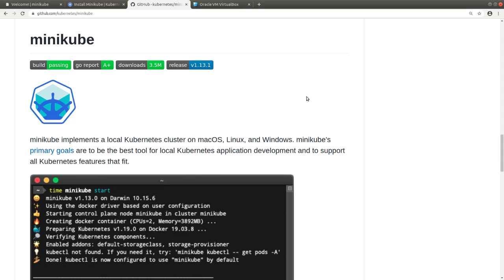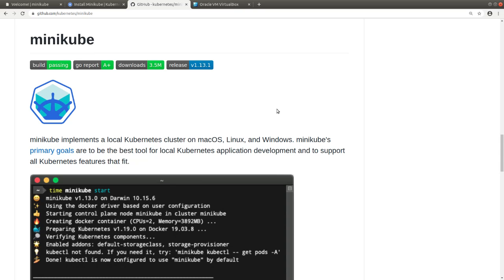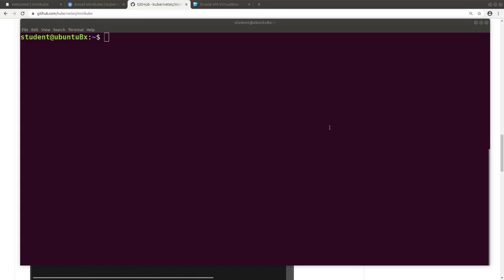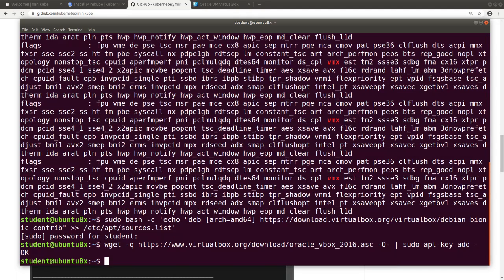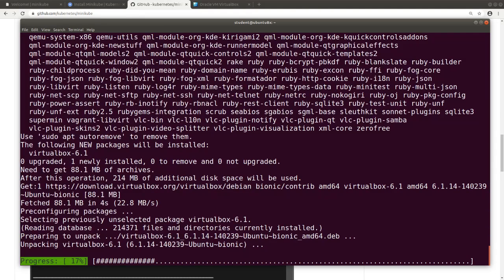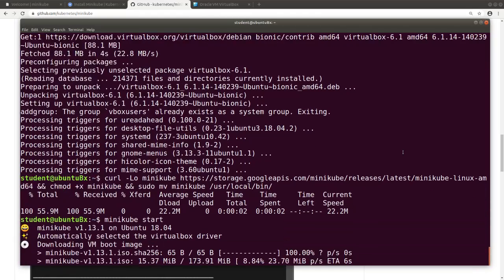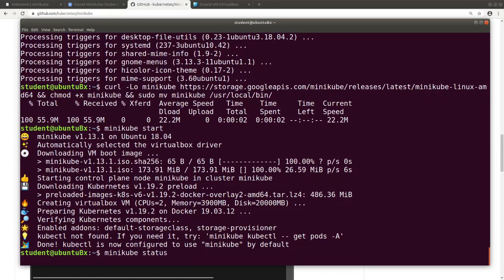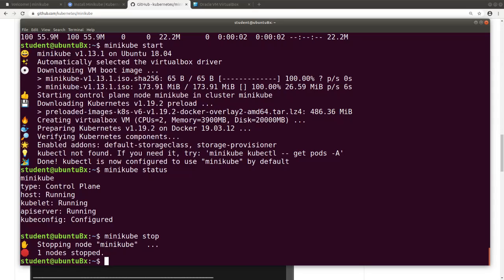Installing Minikube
Instalación de Minikube en el curso LinuxFoundationX LFS158x Introduction to Kubernetes